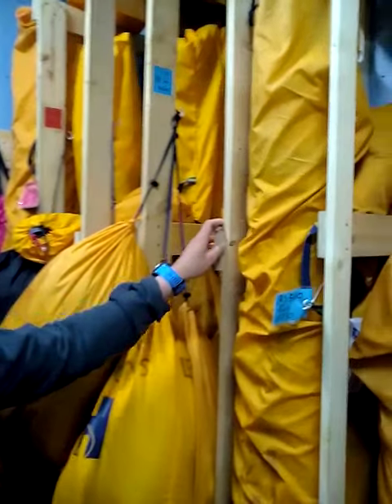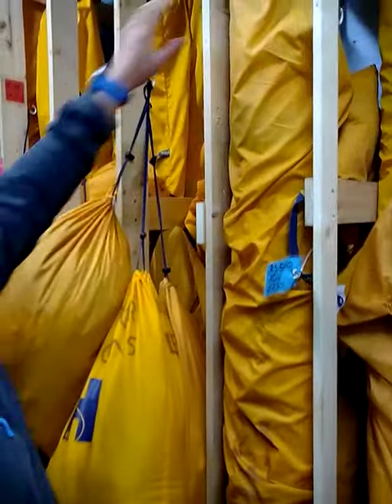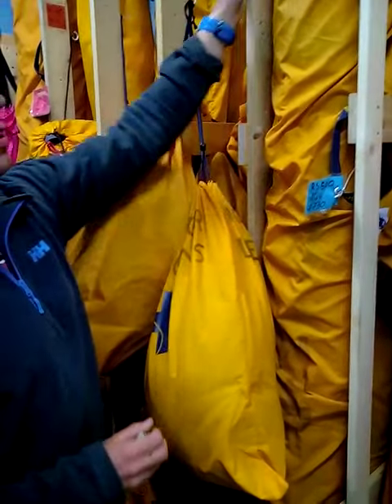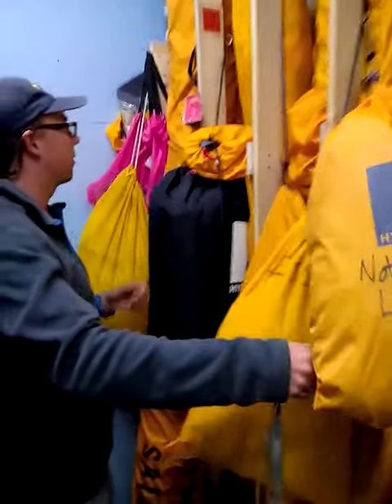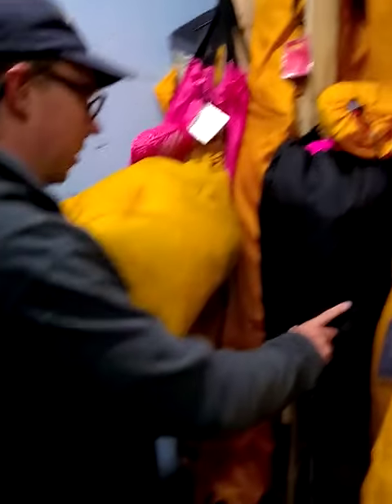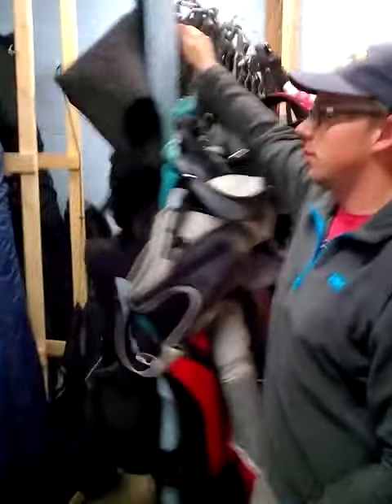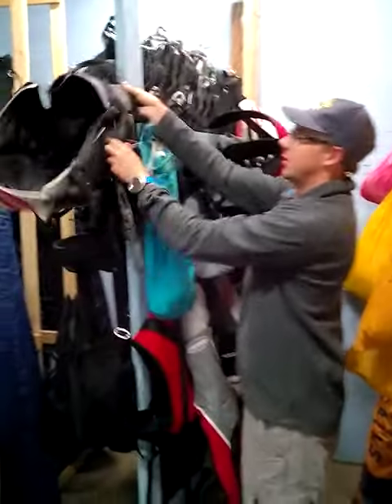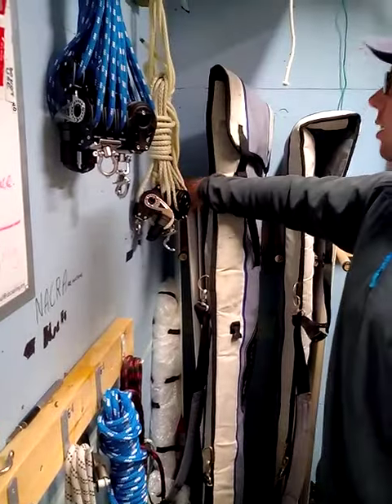High Performance Room Part 1: Skiff Equipment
Sean describes where to store sails, sheets, harnesses, and other various equipment for our RS500s and RS800s.